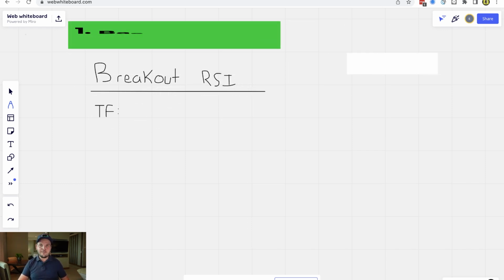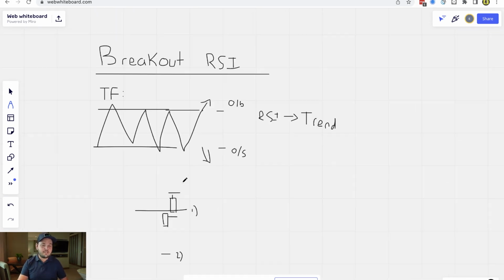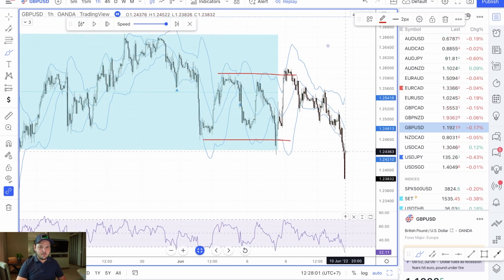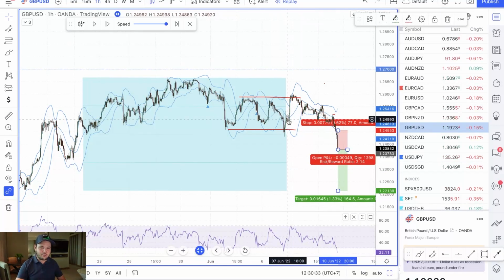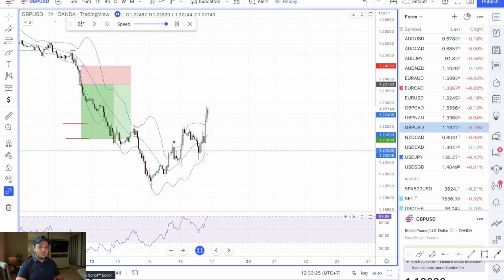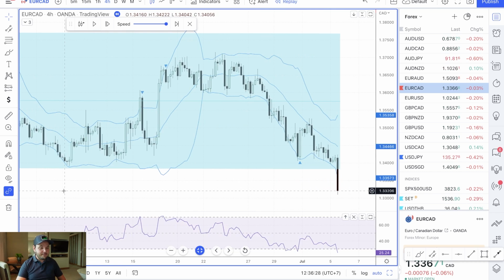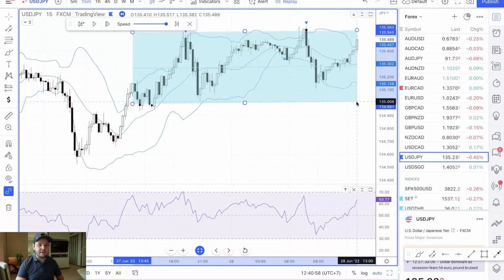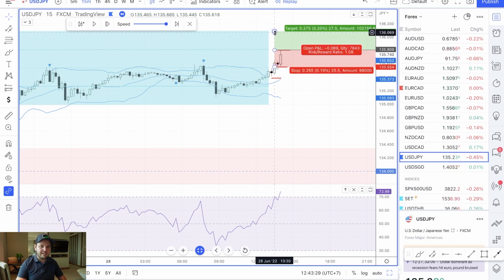Learn A Powerful Breakout Strategy In 10 Minutes (Simple & Effective)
In this Forex trading vlog, Etienne teaches you a simple & effective breakout strategy for the Forex market. You'll be able to learn the strategy in as little as 10 mins and apply it to your trading right away. I recommend you test everything I share here so you can familiarize yourself with the stats. This strategy uses only price action and the Relative Strength Index (RSI). Vlog 649

Chapters:
0:00 Learn a powerful breakout strategy
0:54 Basics of the strategy
1:43 RSI with breakout
2:25 Breakout strategy entry
3:15 Breakout on GBP/USD
6:45 How to take profit
9:51 Breakout on EUR/CAD
12:57 Tricky breakout on USD/JPY